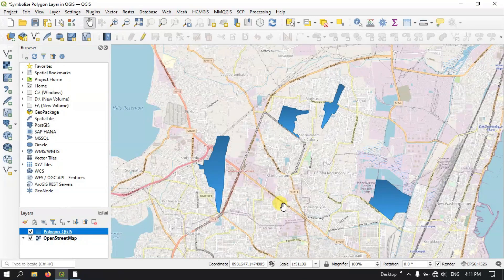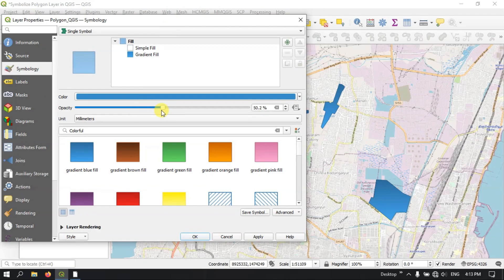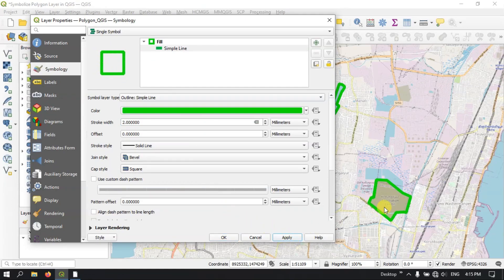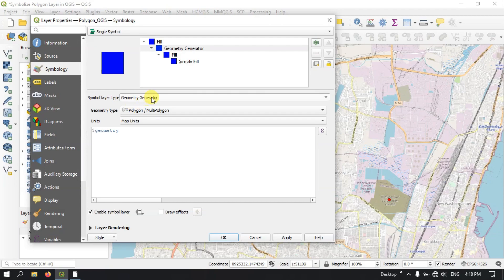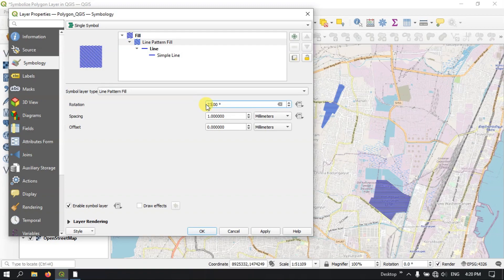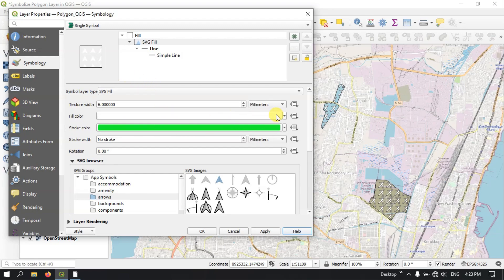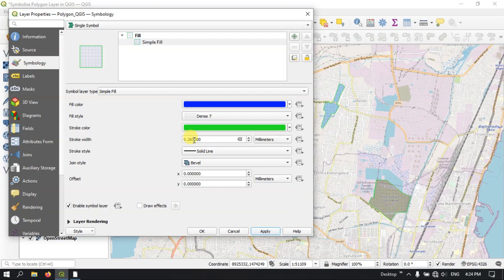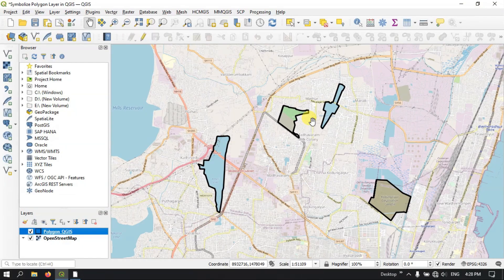QGIS Tutorials 27: How to Symbolize polygon Layer in QGIS | Beginners | QGIS 3.22 | Single Symbol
This is a special video tutorial series for absolute beginners in QGIS. In this video, you will learn how to symbolize a polygon layer in QGIS. These video tutorials are made using QGIS 3.22, the current latest version.
Symbolization is the process of choosing how to represent the features on a map. The symbols we choose should help describe additional information about the features on the map.